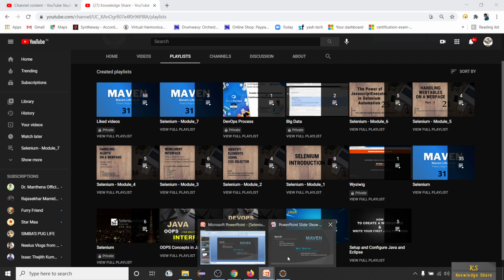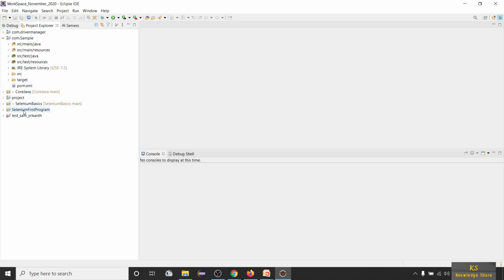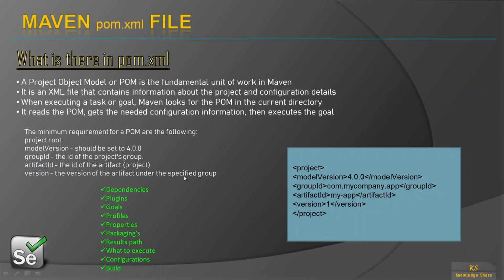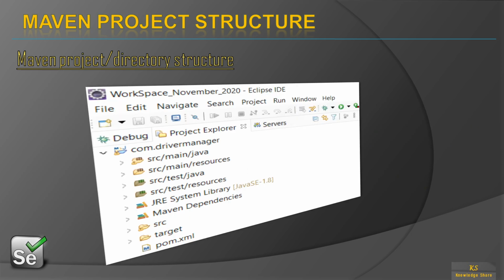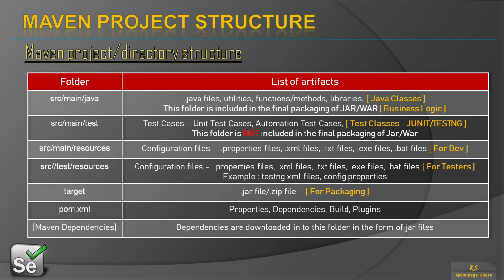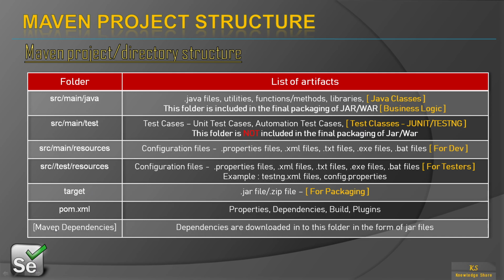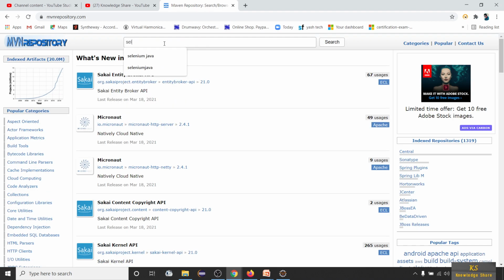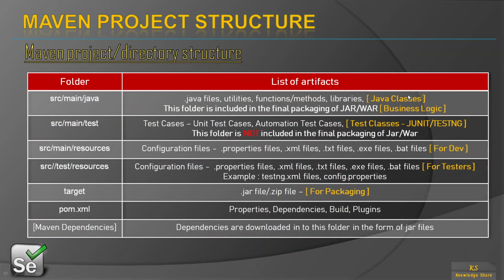32# Maven Directory Structure II pom xml II Sample Maven Project Creation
In this session you will learn about below concepts

𝟭. 𝗠𝗮𝘃𝗲𝗻 𝗣𝗿𝗼𝗷𝗲𝗰𝘁/𝗗𝗶𝗿𝗲𝗰𝘁𝗼𝗿𝘆 𝗦𝘁𝗿𝘂𝗰𝘁𝘂𝗿𝗲
𝟮. 𝗽𝗼𝗺.𝘅𝗺𝗹 𝗳𝗶𝗹𝗲
𝟯. 𝗦𝗮𝗺𝗽𝗹𝗲 𝗠𝗮𝘃𝗲𝗻 𝗽𝗿𝗼𝗷𝗲𝗰𝘁 𝗖𝗿𝗲𝗮𝘁𝗶𝗼𝗻

What is there in pom.xml
 A Project Object Model or POM is the fundamental unit of work in Maven
 It is an XML file that contains information about the project and configuration details
 When executing a task or goal, Maven looks for the POM in the current directory
 It reads the POM, gets the needed configuration information, then executes the goal
The minimum requirement for a POM are the following:
project root
modelVersion - should be set to 4.0.0
groupId - the id of the project's group.
artifactId - the id of the artifact (project)
version - the version of the artifact under the specified group

Dependencies
Plugins
Goals
Profiles
Properties
Packaging's
Results path
What to execute
Configurations
Build

Folder
ｓｒｃ／ｍａｉｎ／ｊａｖａ
 .java files, utilities, functions/methods, libraries, [ Java Classes ]
 This folder is included in the final packaging of JAR/WAR [ Business Logic ]
ｓｒｃ／ｍａｉｎ／ｔｅｓｔ
 Test Cases – Unit Test Cases, Automation Test Cases, [ Test Classes - JUNIT/TESTNG ]
 This folder is NOT included in the final packaging of Jar/War
ｓｒｃ／ｍａｉｎ／ｒｅｓｏｕｒｃｅ
 Configuration files -  .properties files, .xml files, .txt files, .exe files, .bat files [ For Dev ]
ｓｒｃ／ｔｅｓｔ／ｒｅｓｏｕｒｃｅｓ
 Configuration files -  .properties files, .xml files, .txt files, .exe files, .bat files [ For Testers ]
 Example : testng.xml files, config.properties
ｔａｒｇｅｔ
 .jar file/.zip file – [ For Packaging ]
ｐｏｍ．ｘｍｌ
 Properties, Dependencies, Build, Plugins, Phases, Goals
Ｍａｖｅｎ Ｄｅｐｅｎｄｅｎｃｉｅｓ］
 Dependencies are downloaded in to this folder in the form of jar files

Refer Module wise playlist for easy learning